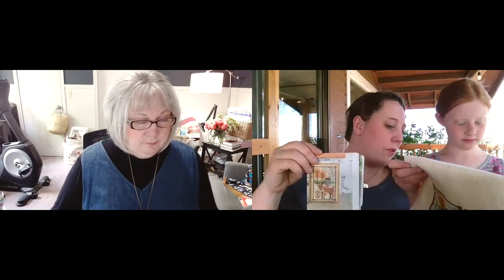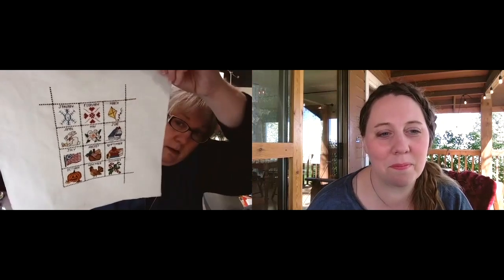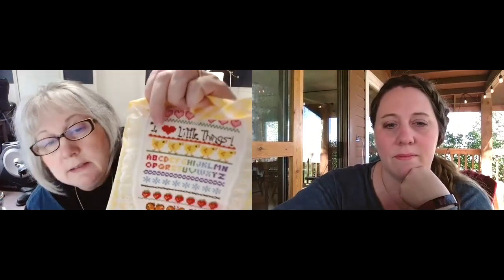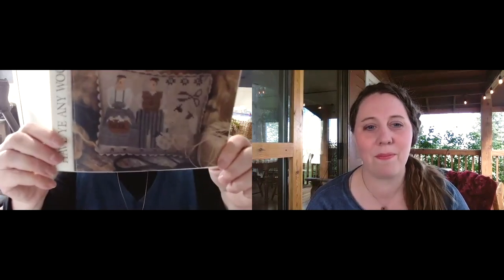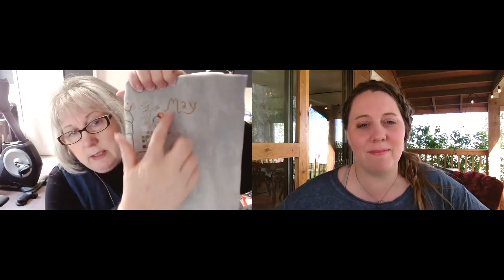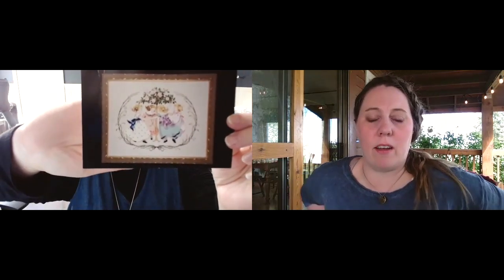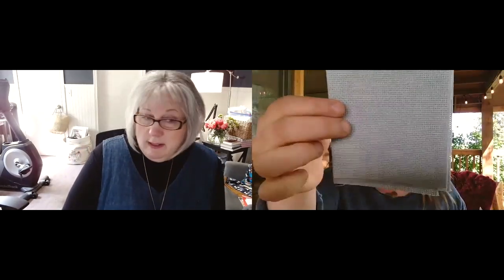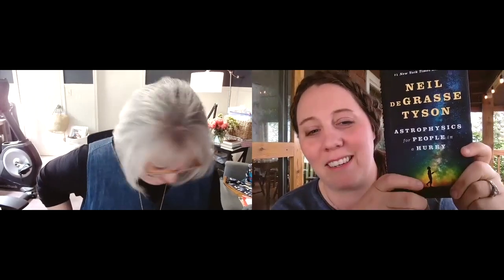Flosstube 48: Cross Stitch and ...Astrophysics?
Welcome to our stitching corner!  We love having you visit with us.

Sarah's Instagram: sarahdempsen
Kim's Instagram: kimreneegatz
Use the hashtag so we can follow along if you're stitching with us!

We love the stitching community and think it would be fun to feature the work of our friends and viewers!

Comment if you might be interested in starting a HAED with Sarah in the fall as a fun stitch-along adventure!

Follow along with the current Barbara Ana Dreaming Girl SAL
Lots of SALs!
Want to stitch along with us on a Barbara Bourgeau Richards design? Join our Stitch-Along with Heather Miller of @hpxstitch on Instagram for any BBR piece you’re itching to stitch! Use the hashtag BBRxstitchsal to share your work with us. It will be an ongoing SAL so join whenever you’re ready!

Join our Mirabilia Gathering Eggs SAL and tag us if you join using

~You can check out the magazine monthly group on Facebook by searching for it there! It is run by Caroline at CZookStitch and Robin from BirdsEyeStitches so you can also tune into their flosstube channels for more info.

~~Join our days-of-the-week seasonal hashtags if you need inspiration for what to pick up each day! ~